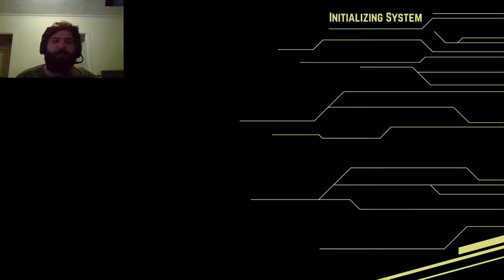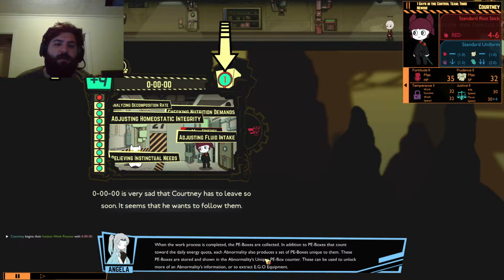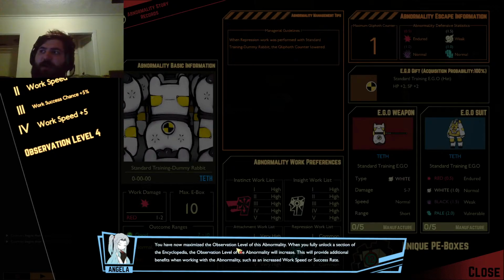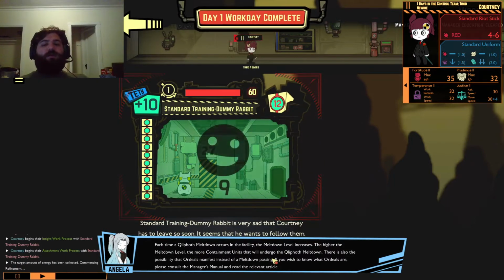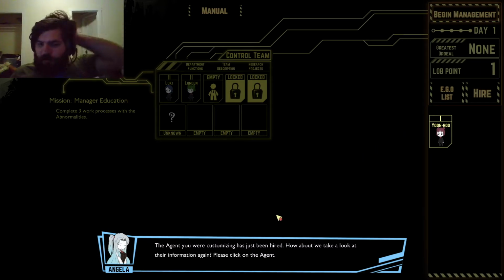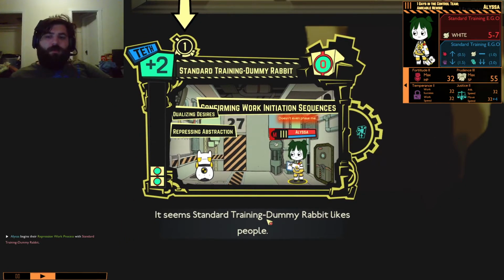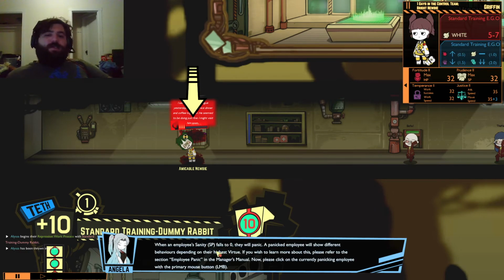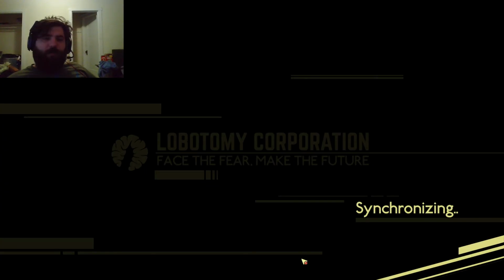Lobotomy Corporation | E1 | Tutorial Hell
Today I play a game called Lobotomy corporation, an scp style facility management game.